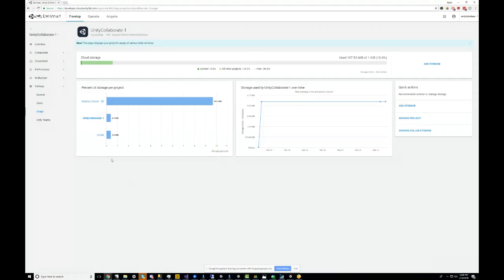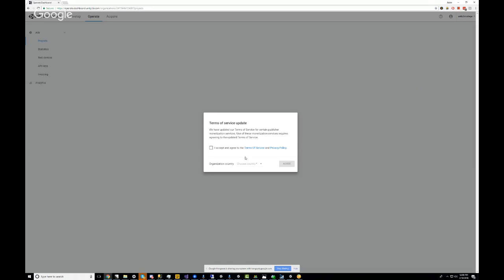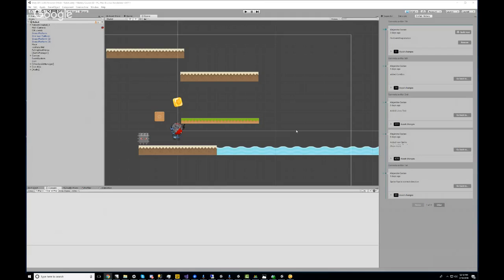Unity Mastery Course Q&A 3-10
Join my Game Architecture Course Today and get free bonuses!

Win 1 year of Unity Plus!